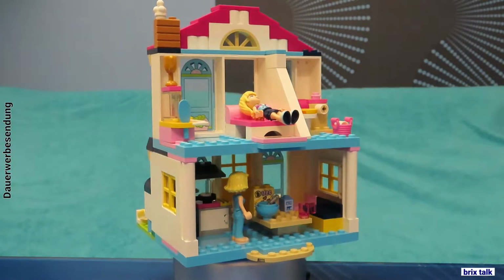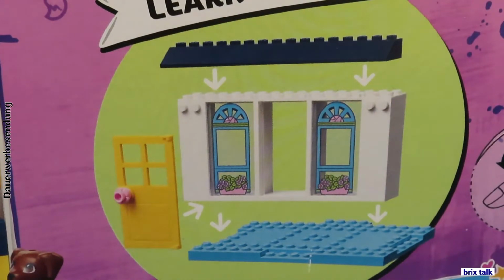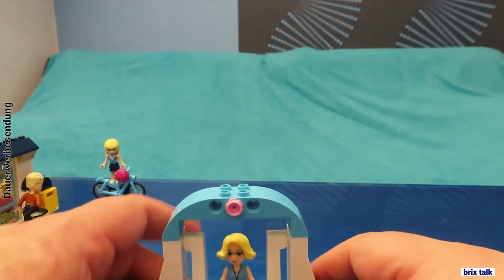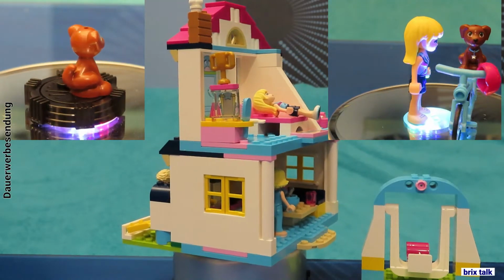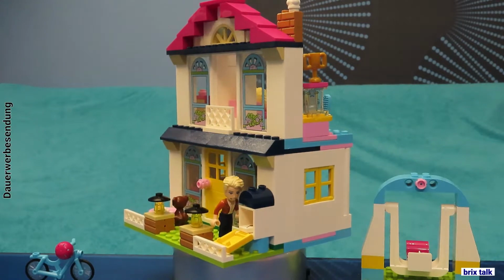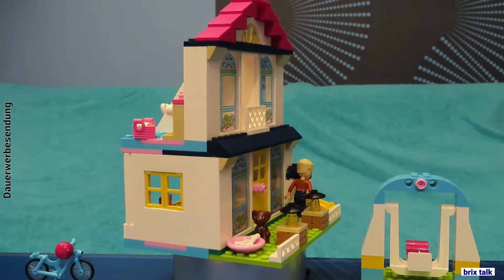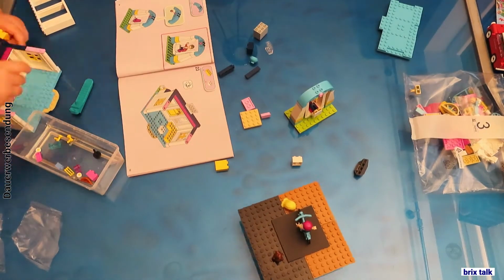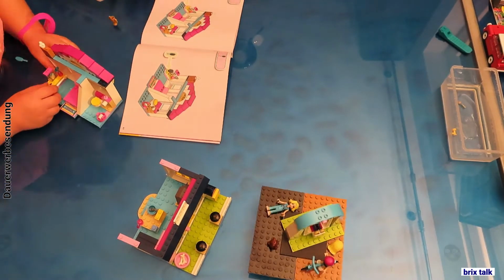My first LEGO modular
Lego 41398
4+
170 pcs.
3 minifigs
1 dog

hi there brick builders,

today we got something for my age: 4+

Yes, we are talking about Lego and we are talking about Lego Friends. And of cause we are talking about a "interesting" melange of Duplo style combinded with a playhouse without roof and a modular building approach. And we are talking about clutch power and a target group.

For whom that is and how it compares to eg. Cobi we will see

cu